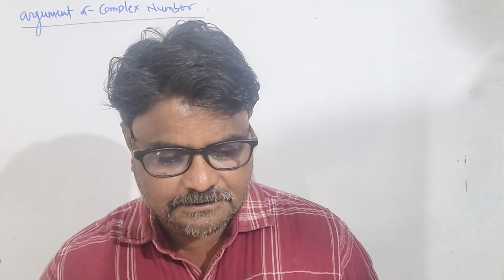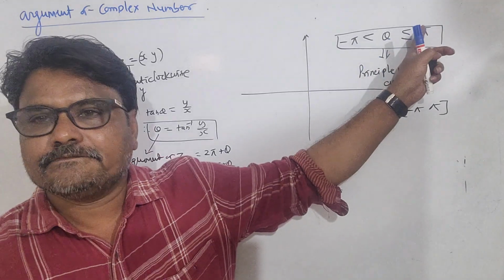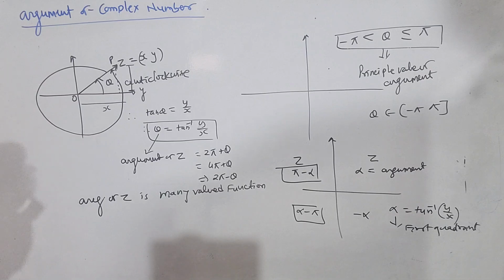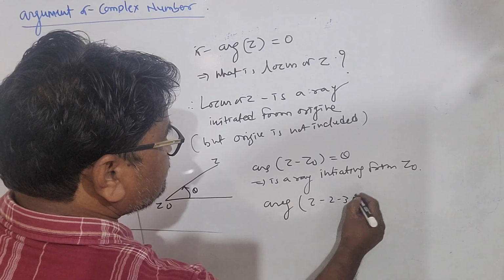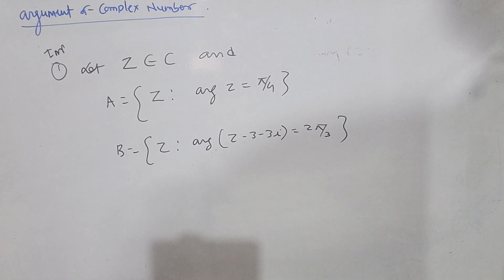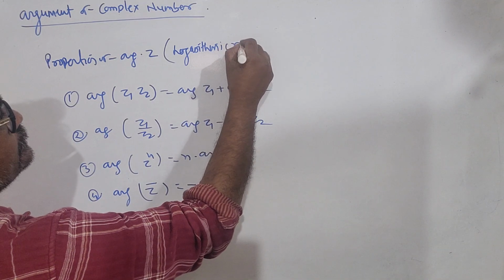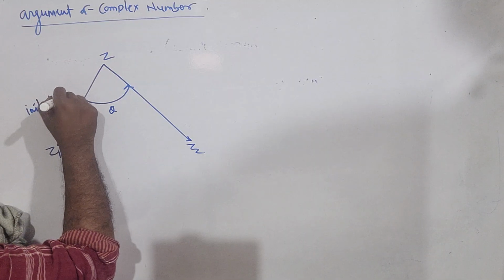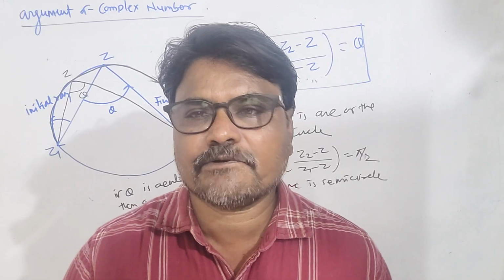Geometry of complex number- part 3 argument )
argument of z.  geometrical interpretation of argument of Z . properties of argument of z